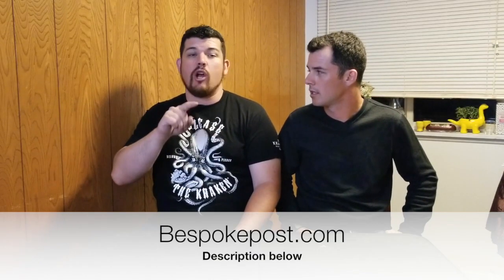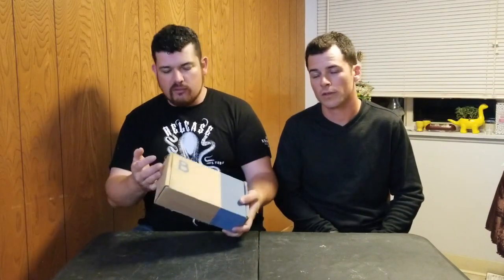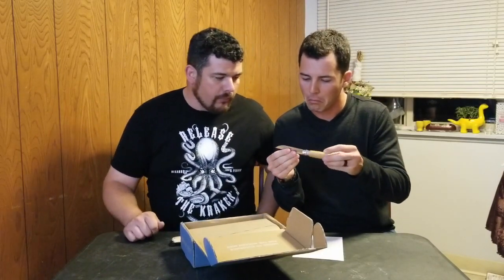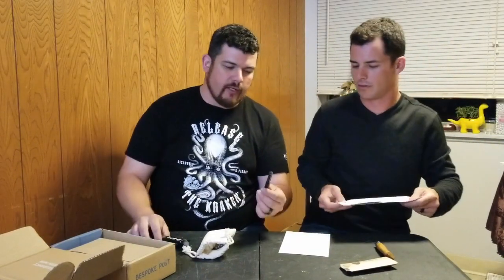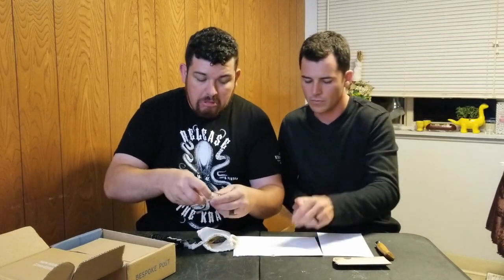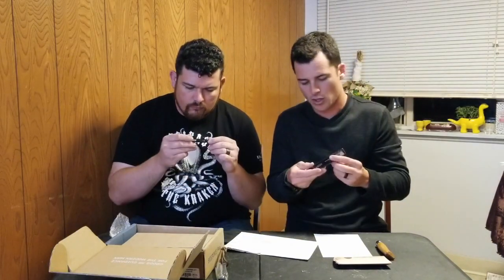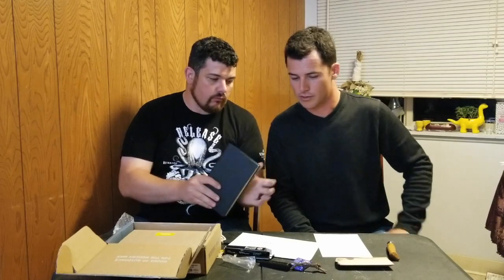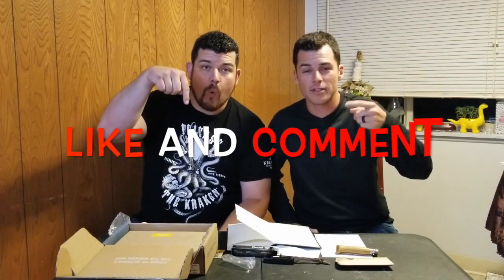BESPOKE POST : Frontier Unboxing and Review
This isn't your loot crate. nope! My bro and myself did bespoke post unboxing of bespokepost.com
We are JUST customers showing off the goods that bespoke post has to offer.

We will get the box, review the box and show you the goods.

If your wanting to sport the Jaybrox attire click below for